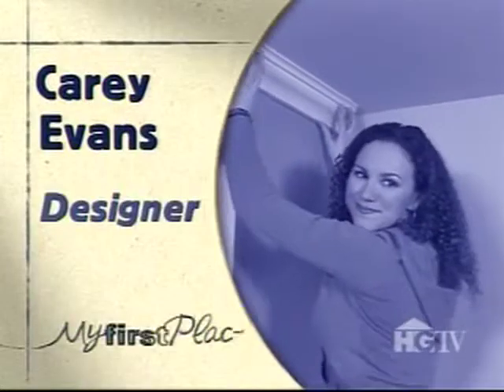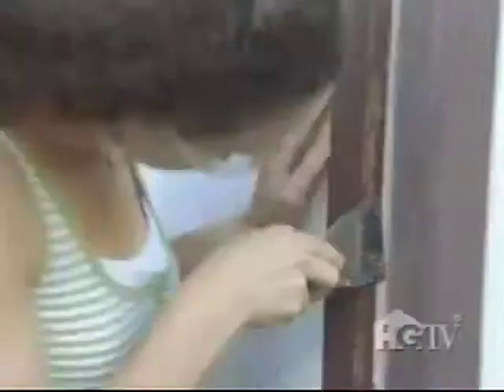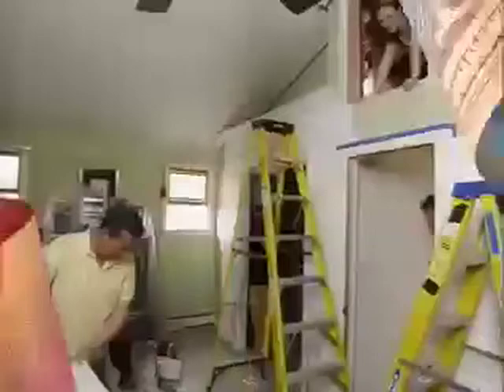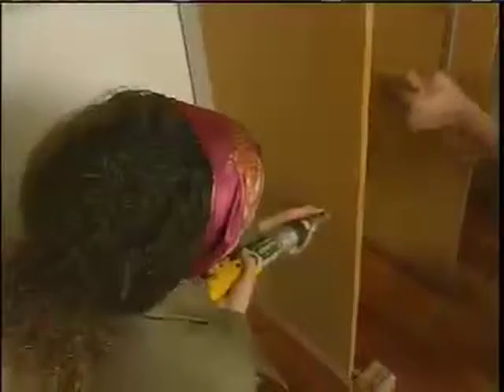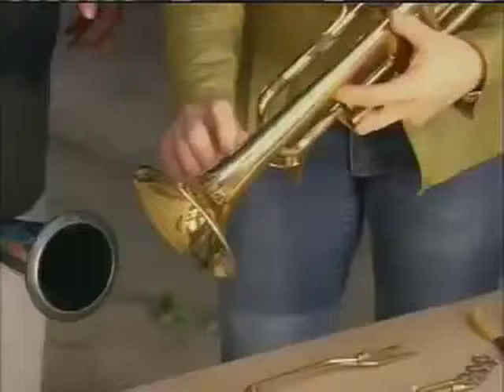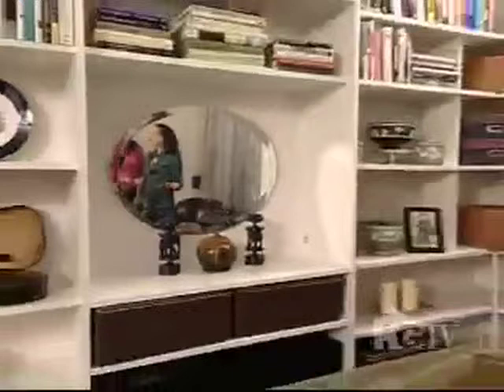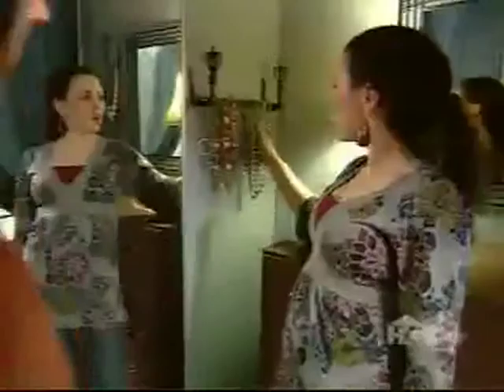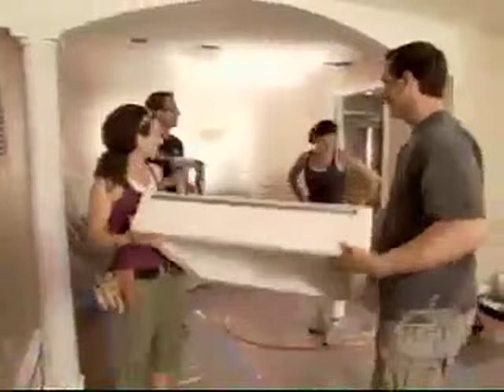Carey Evans HGTV Designer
HGTV Designer, Carpenter, and Organizational Expert.